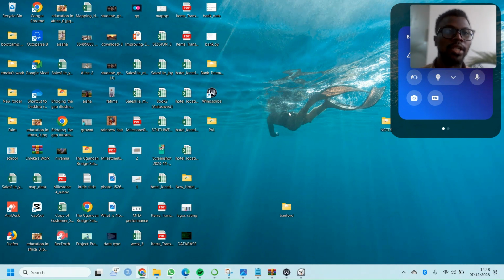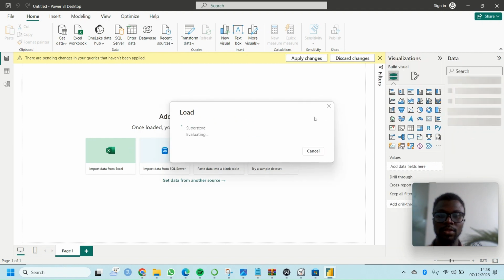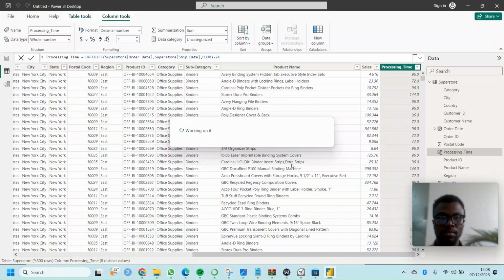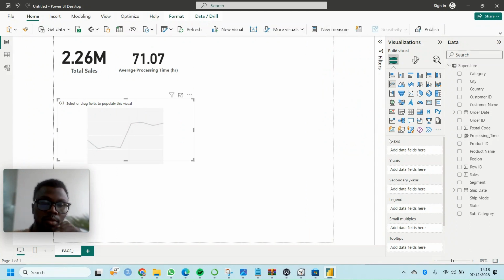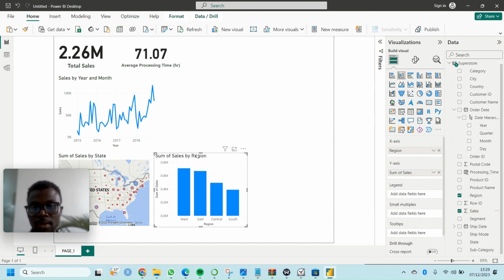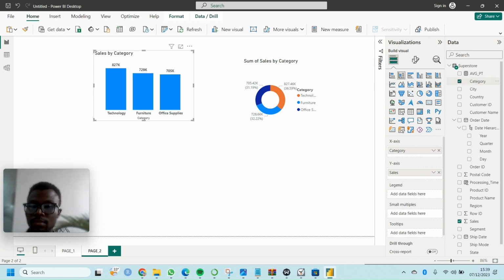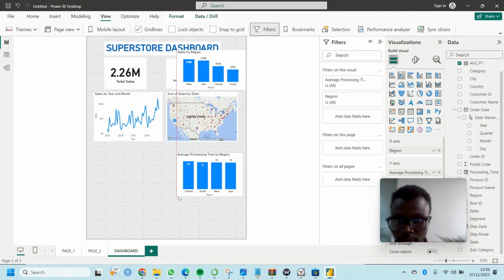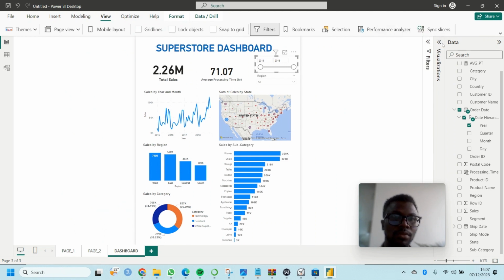Learn Power BI for Beginners | ETL, DAX Measures, and Dashboard Mastery!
Master Power BI from Scratch!

Dive into the world of data with me in this Power BI tutorial for beginners! Learn the art of ETL, create powerful measures using DAX, and design stunning dashboards that tell a compelling data story. Whether you're new to analytics or want to level up your skills, this video is your ticket to unlocking the full potential of Power BI. Don't miss out—hit play and transform your data game today!